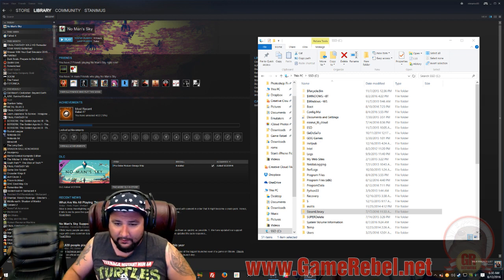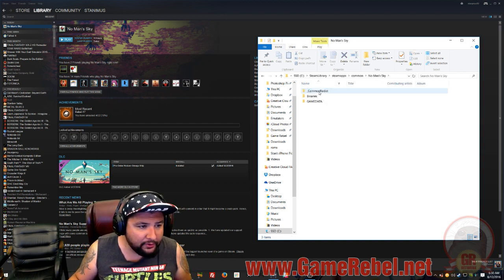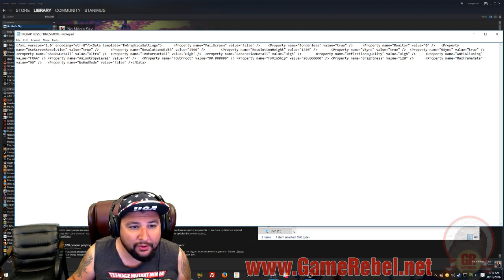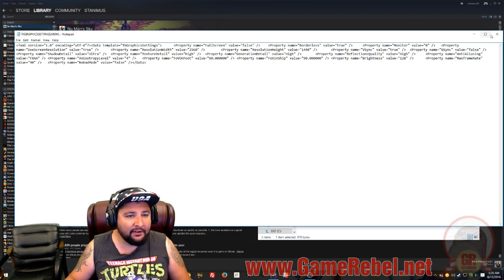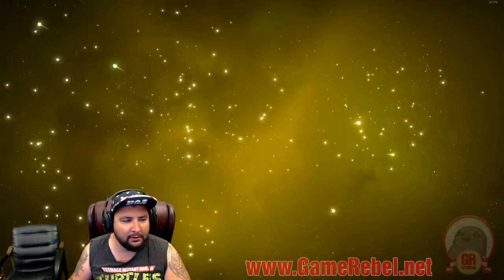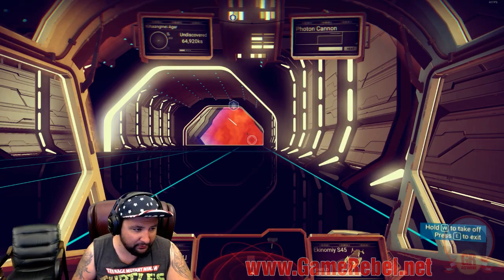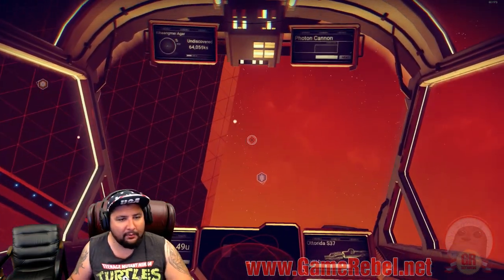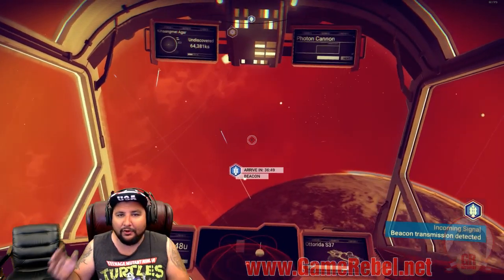How to FIX Day 1 FPS Issues in No Man's Sky on PC!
Support Game Rebel by purchasing your very own Geralt vs the Deathclaw poster, by Buckycarbon!

Go to : C:\Program Files (x86)\Steam\steamapps\common\No Man's Sky\Binaries\SETTINGS (Or basically, (Any folder where you installed NMS)\Binaries\SETTINGS)
Find the file "TKGRAPHICSSETTINGS.MXML" and open it.
You will then search for the "GSync" option. It's "true" by default, change it to "false".